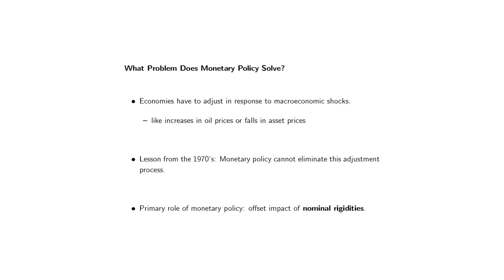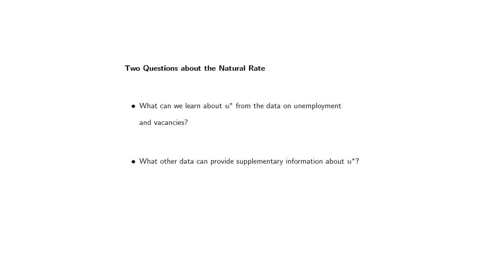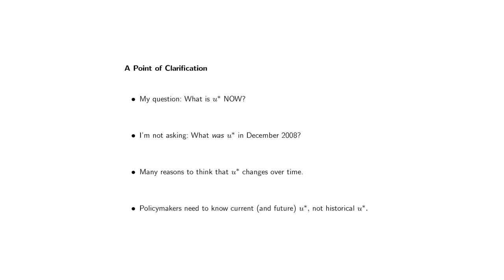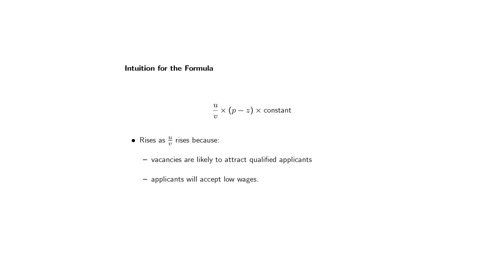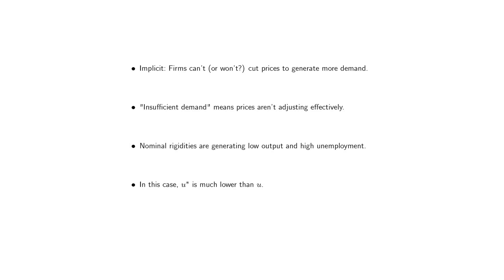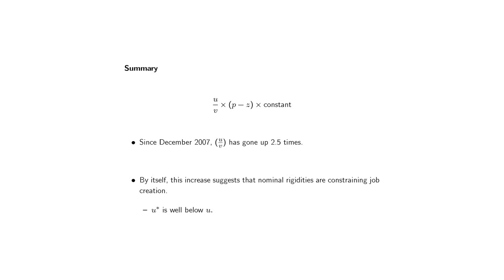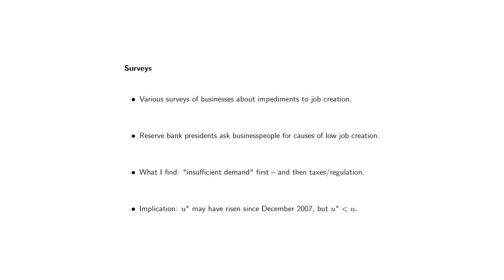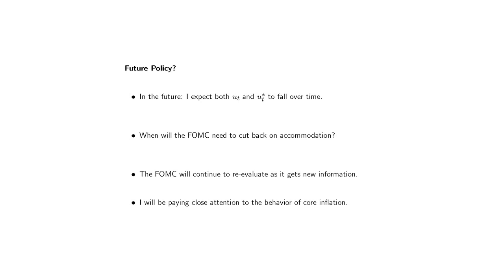Kocherlakota speech. Labor Markets and Monetary Policy. Full version.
Narayana Kocherlakota, President of the Federal Reserve Bank of Minneapolis

49th Annual Winter Institute, St. Cloud State University, St. Cloud, Minnesota